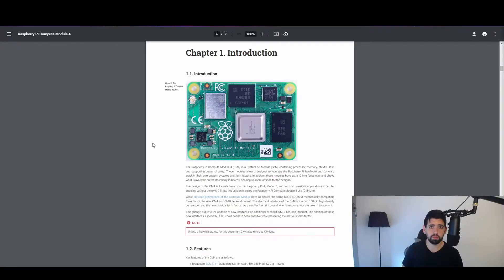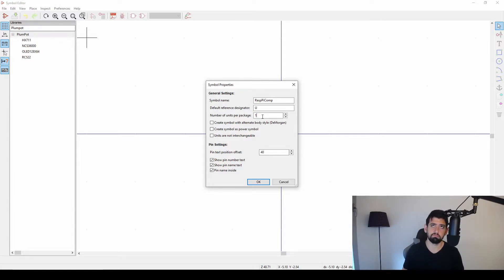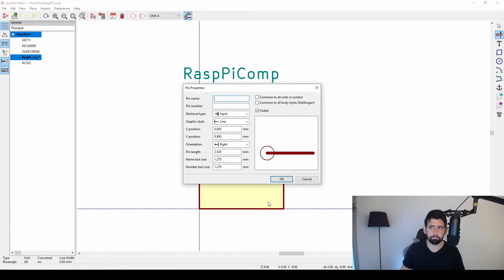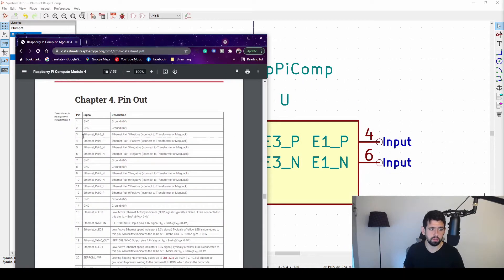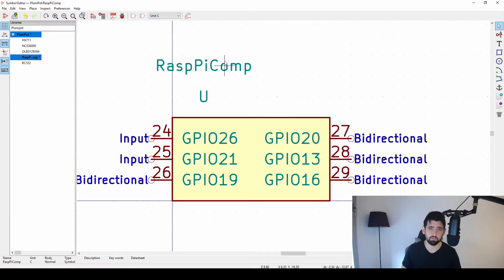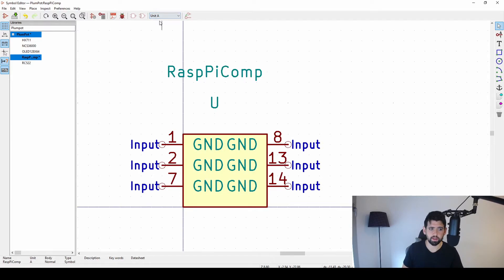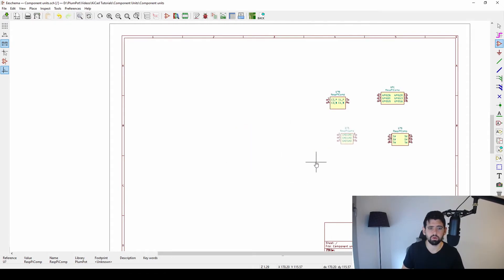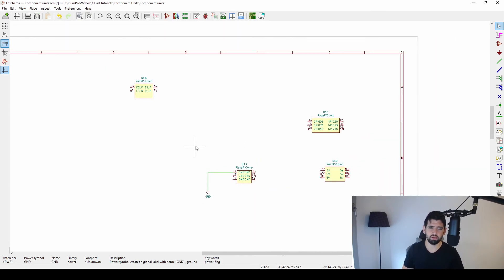KiCad Tutorial - How to make a complicated component simple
In this tutorial, we look at breaking a big symbol into a combination of smaller symbols. This makes it easier to work with and makes your design much neater.

📚Altium Tutorials📚

📚KiCadTutorials📚